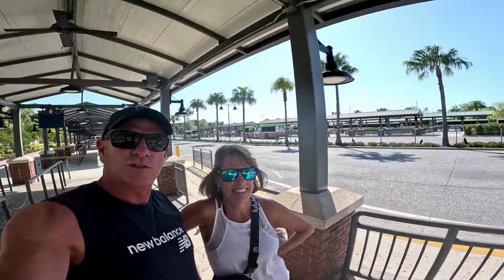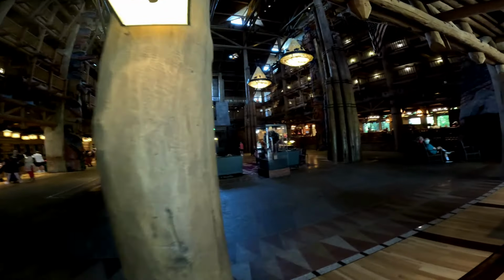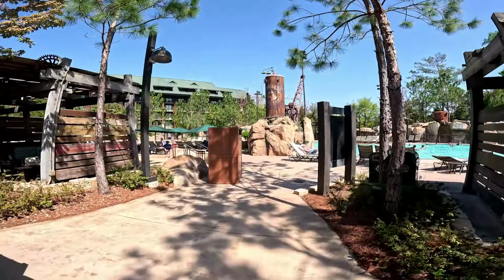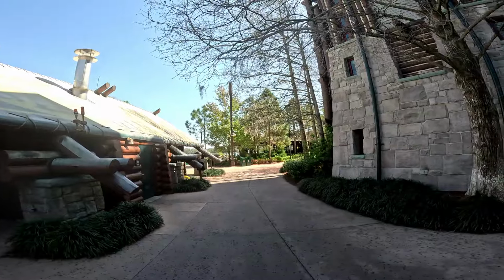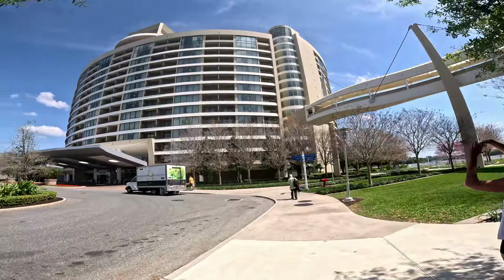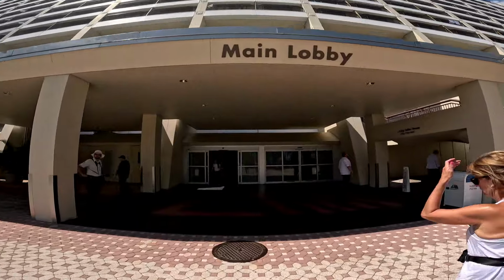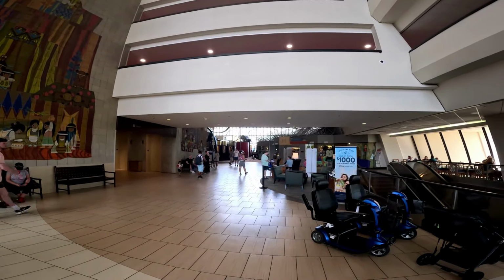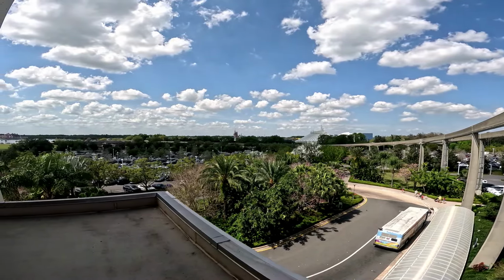Disney Resort Hopping-Wilderness Lodge and Contemporary Resort (Episode 8)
Resort Tours-Pools-Food-Disney Buses and Monorails